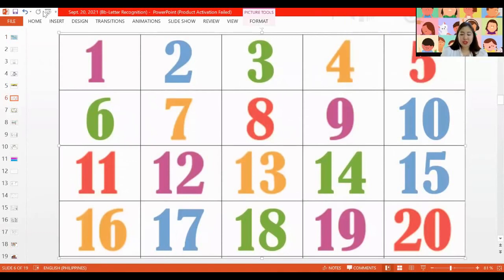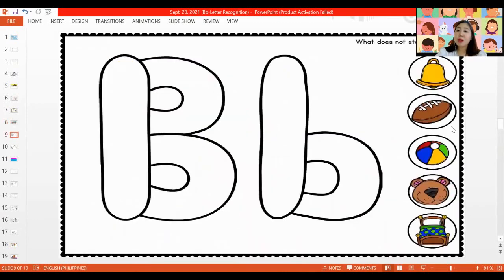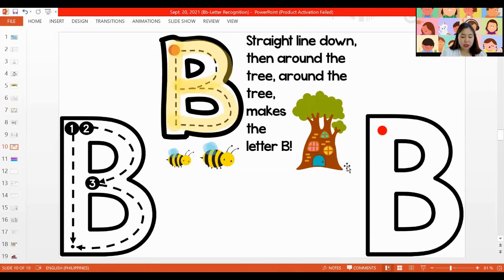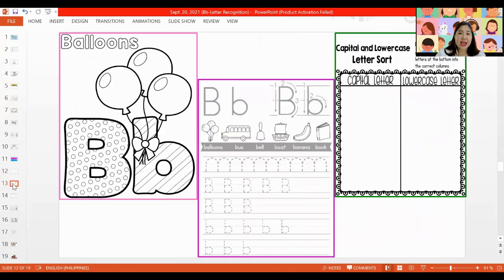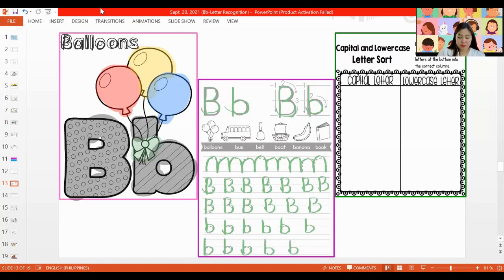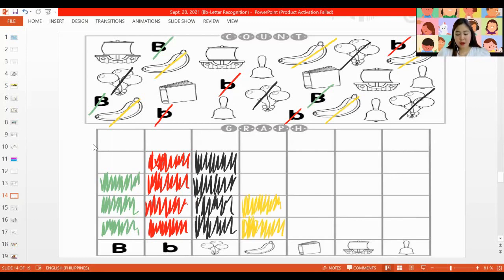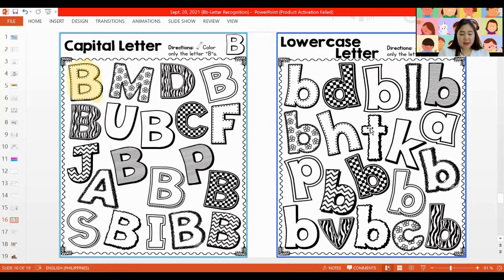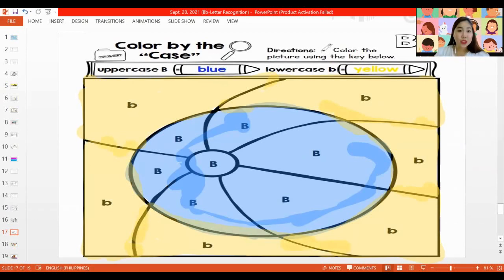Nursery Level Class for September 20, 2021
This is a recorded class video for Nursery Level Class for September 20, 2021.